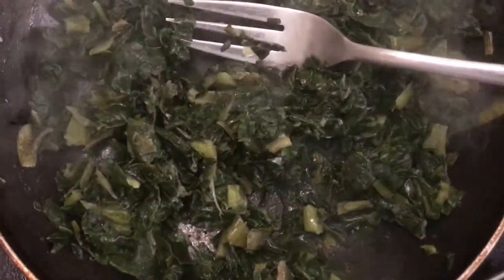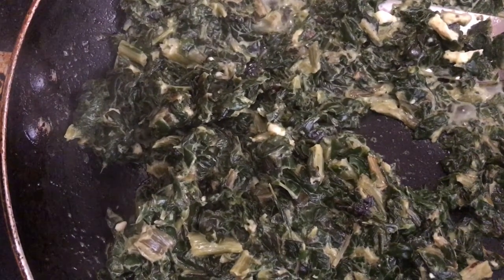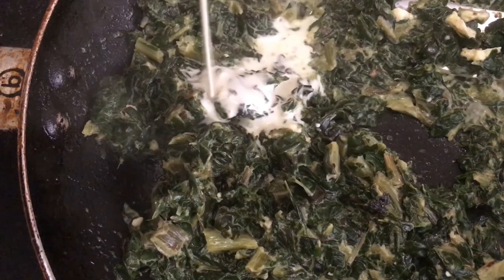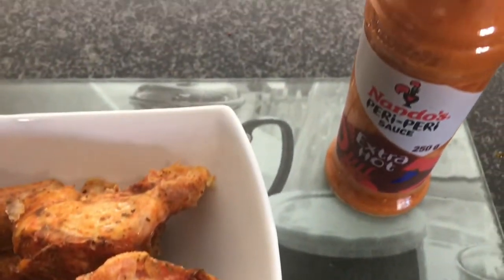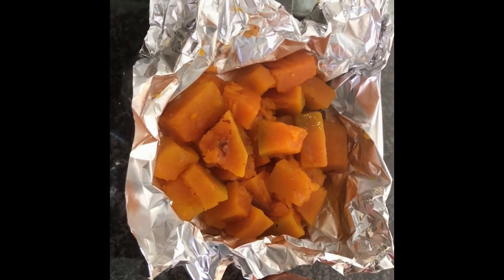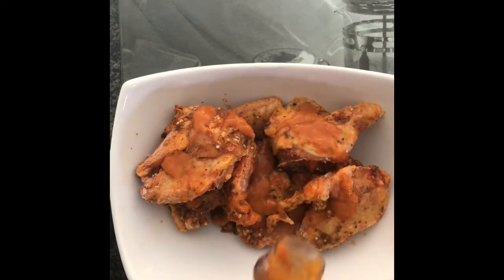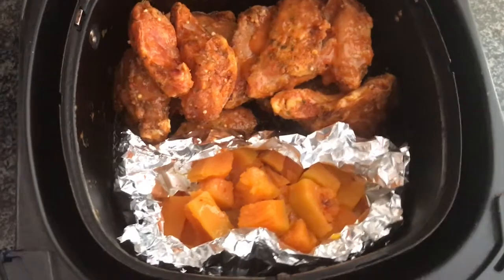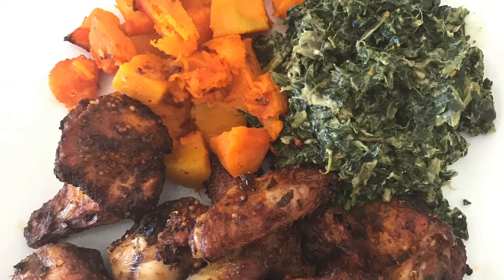CHICKEN WINGS WITH SPINACH & PUMPKIN SIDES | KETO FRIENDLY & LOWCARB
Here you will find Keto/Low-carb recipes~Fasting~Lifestyle as well as motivational content to help you stay focused to reaching your goals AND tons of easy to follow tips and tricks to help you maximize your results following the Ketogenic Lifestyle.

INGREDIENTS:

Pumpkin:

* 1 Tsp Salt
* 1 Tsp black pepper
* 2 Tbsp Coriander seeds
* 1 Tbsp Garlic & Ginger

Spinach:

1 x Cube laughing cow cream cheese
SEASON - Salt & Pepper

Chicken Wings

Dry rub: Paprika, mixed herbs,salt & pepper,bbq Spice

Nando"s Peri Peri Extra Hot sauce

👀 you soon!!